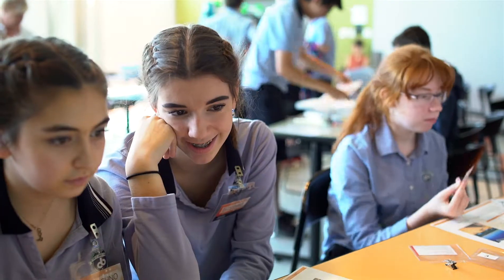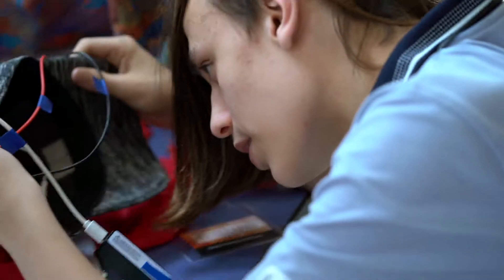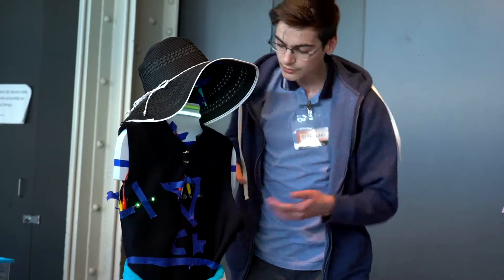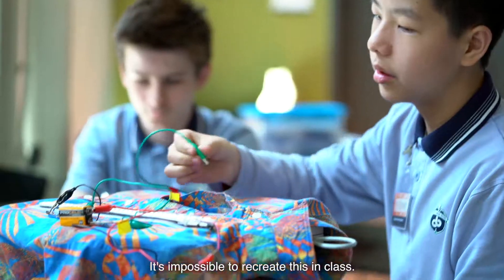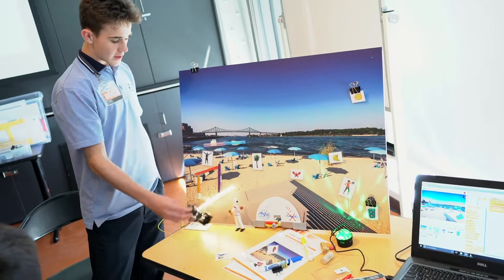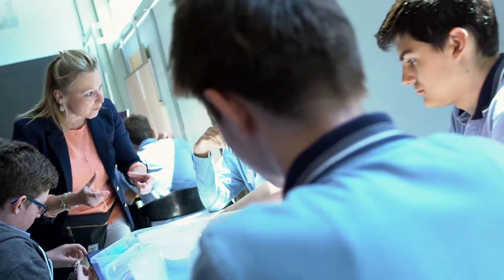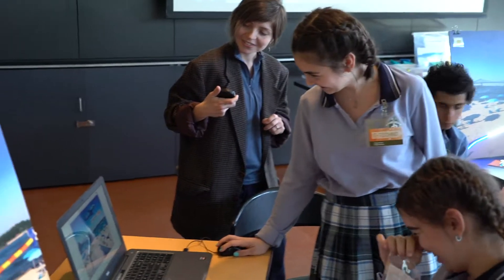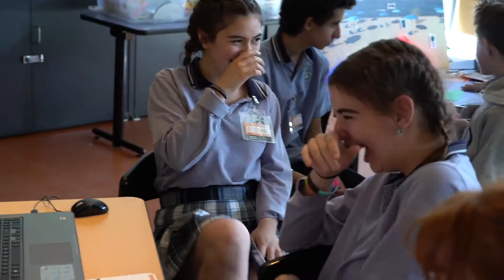Tech up! - School program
This program ties into the MEES Learning Related to Academic and Career Guidance (formerly guidance-oriented approach) and the practical component of Science and Technology (competency 1). It allows students to further their self-learning and to discover innovative technology-oriented career options. The careers showcased in this program are presented in collaboration with ChallengeU and OMsignal.

A start-up company has just been awarded a major contract to redesign the Old Port of Montréal’s Clock Tower Beach. This budding young team is highly motivated in establishing a tech career and this contract represents a tremendous opportunity.

How might the team offer visitors an improved and connected beach experience? Will it propose an innovative urban design or perhaps create smart clothing?

Team members must each contribute ingenuity and creativity towards developing a technological solution that will generate investments from new clients. This young team must ultimately build a solid business case to convince prospective clients to buy into their idea.

Does the team have what it takes?